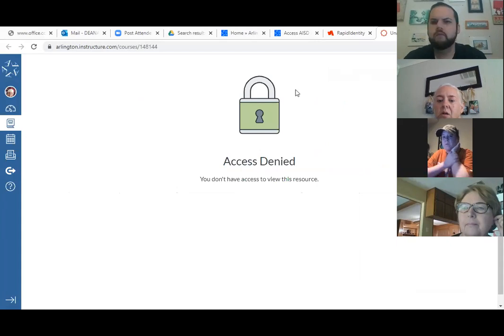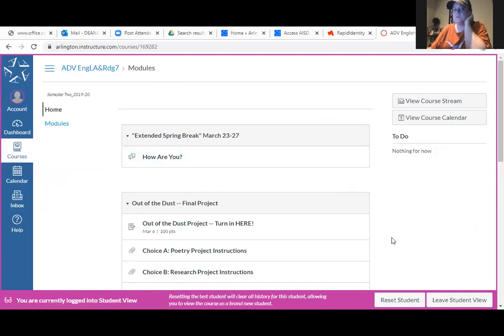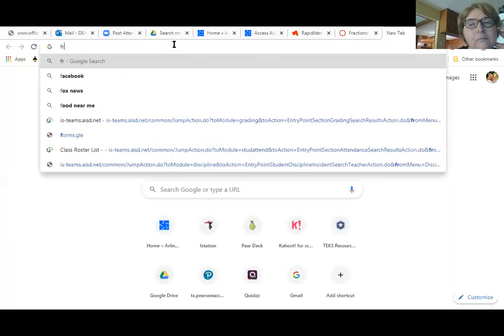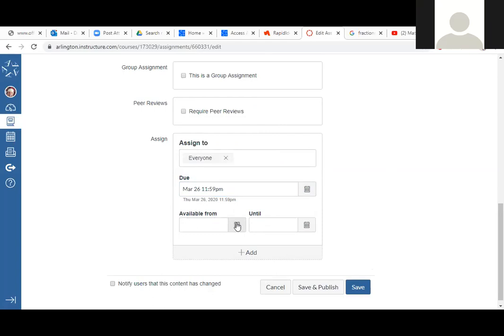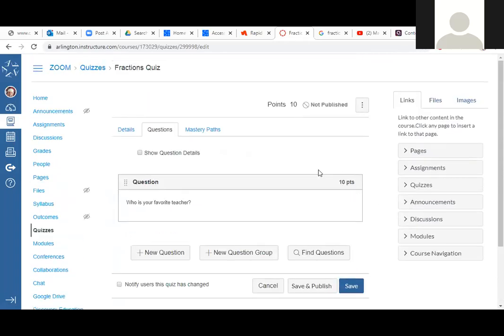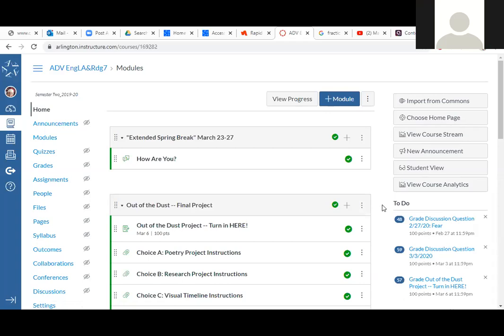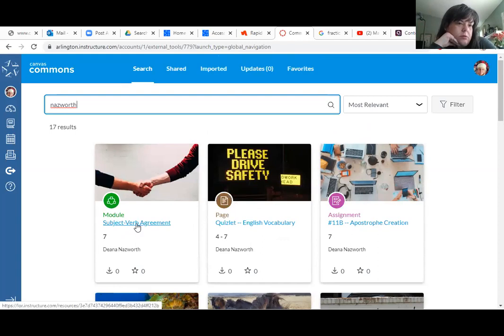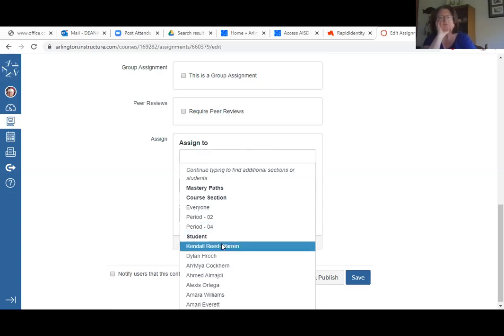Canvas Navigation via Zoom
Get some help with the basics of navigating Canvas.